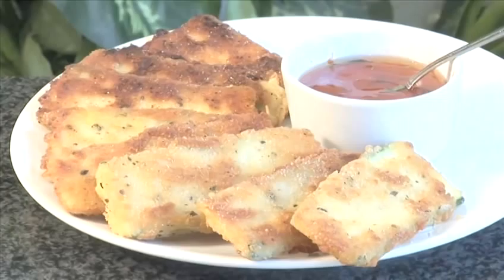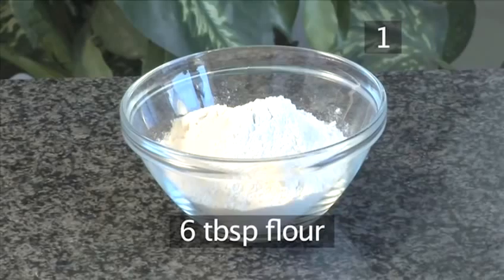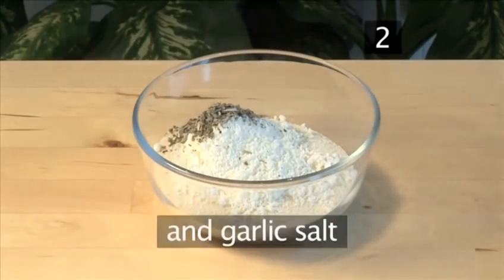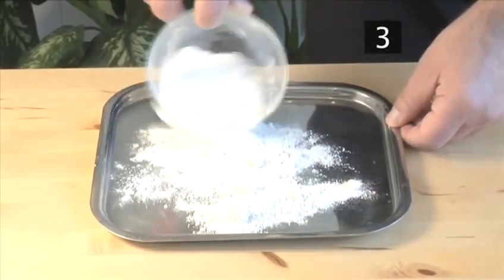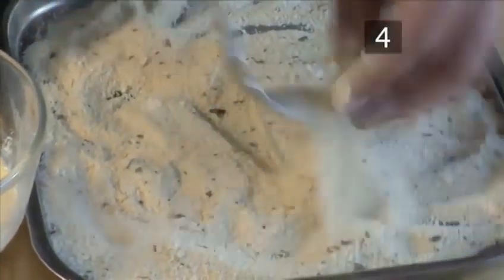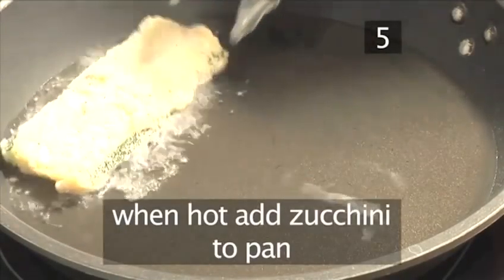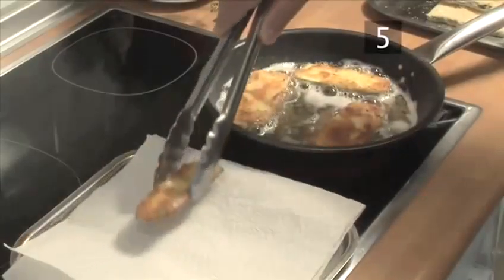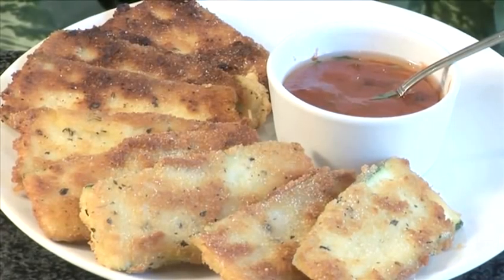How To Cook Crispy Zucchini Fried In Breadcrumbs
This instructional video is a extremely helpful time-saver that will enable you to get good at starter and appetizer recipes, vegetable recipes, classic recipes, cheap recipes, pan fry recipes, autumn recipes, courgette, zucchini. Watch our video on How To Cook Crispy Zucchini Fried In Breadcrumbs from one of Videojug's experts.